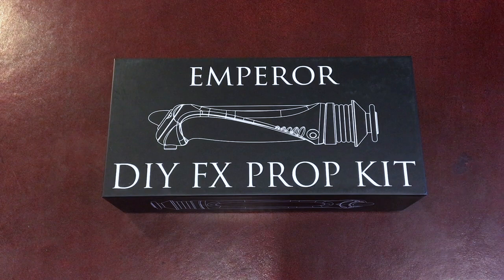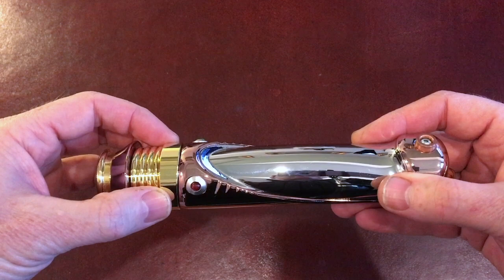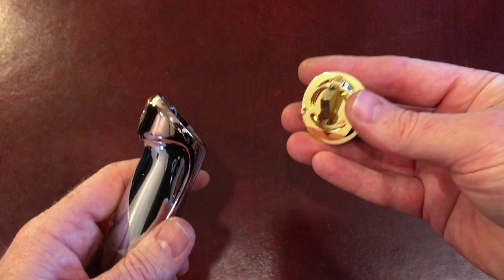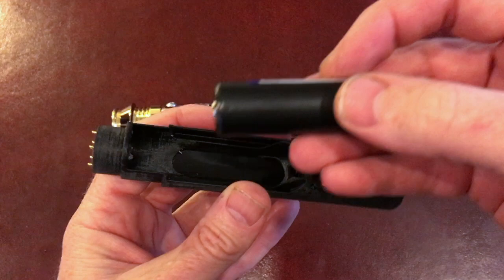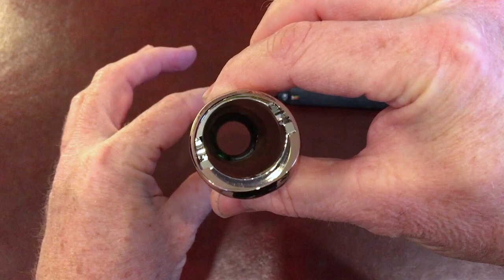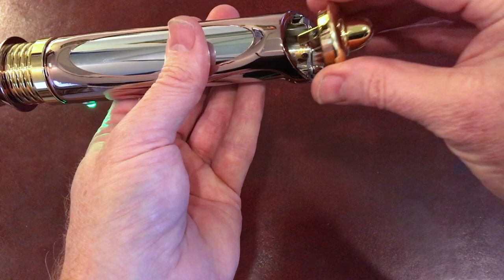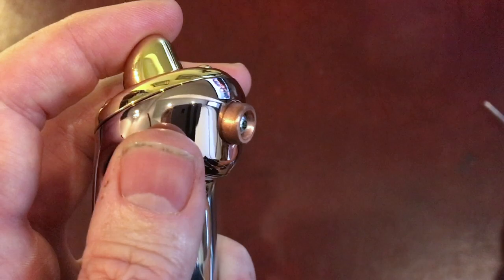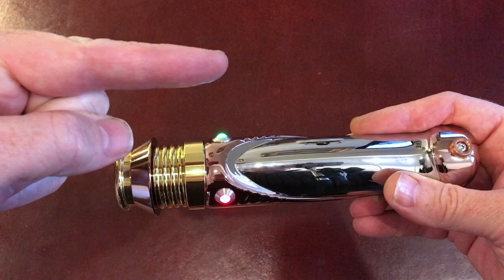KR Emperor Tutorial